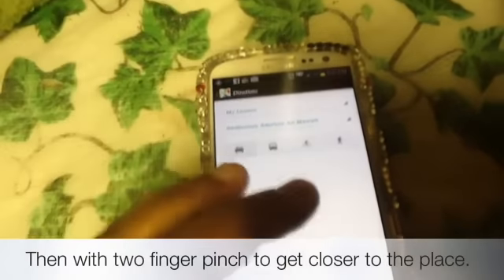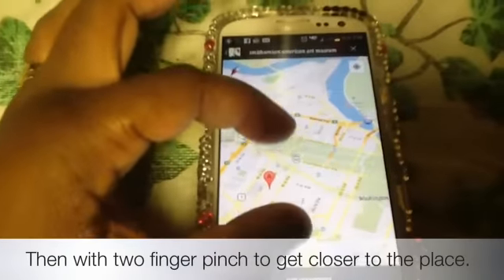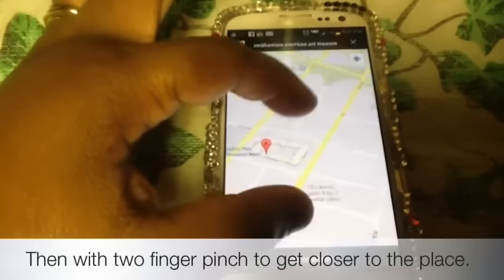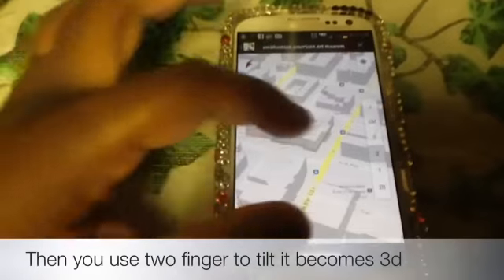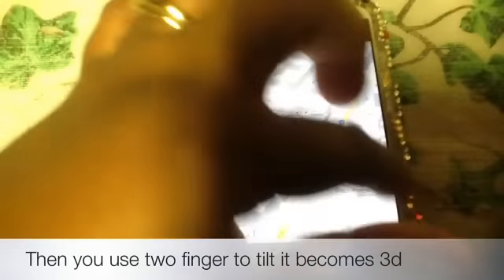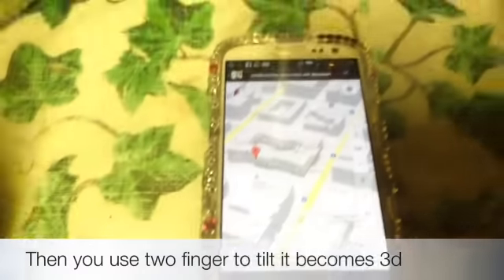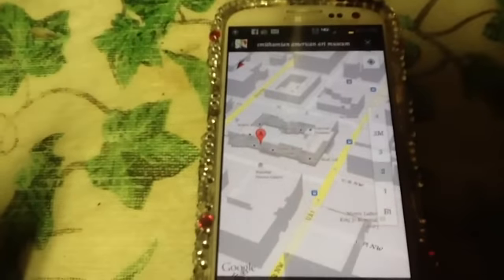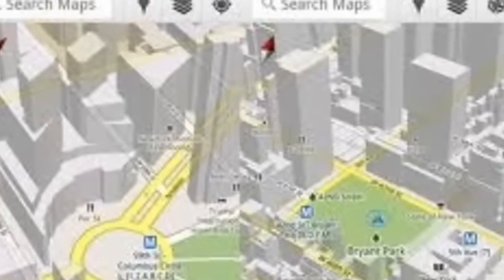How To Use Google 3D Map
1.Find the google map app.
2.Then type in a address or a place you like to see.
3. Zoom in once you find it using two fingers.
4.You use two figures to tilt it and it becomes 3d(on my phone I didn't need to tilt I just zoomed in and it worked.)

Ou have to have a updated version of google maps and I think you also need ice cream OS. Ou can also use google map 3d on the IPad.